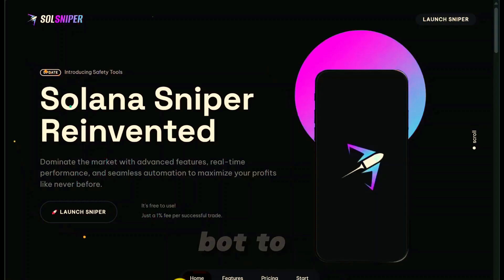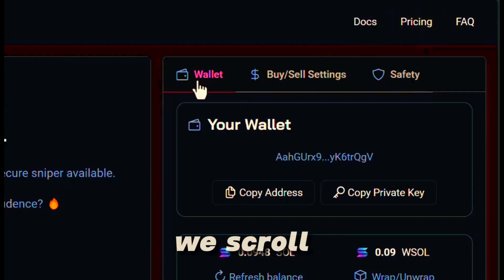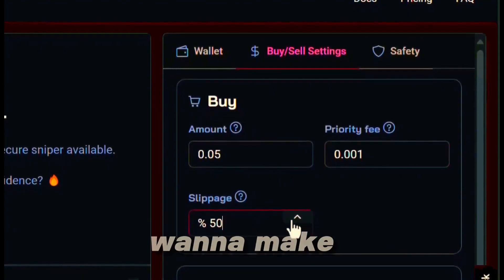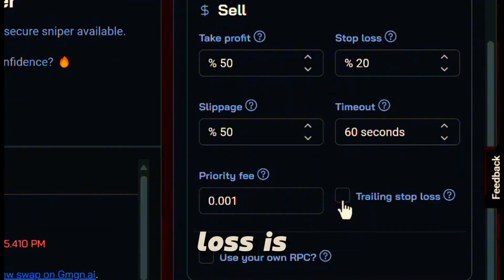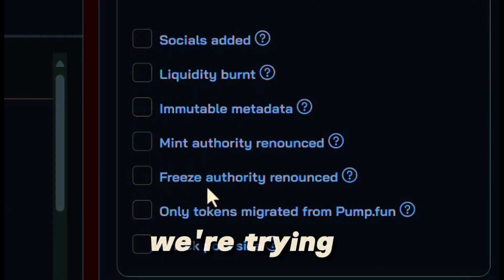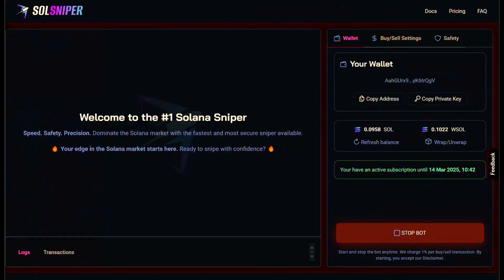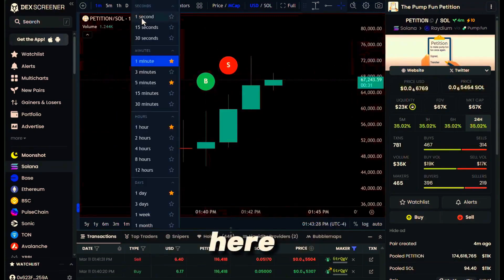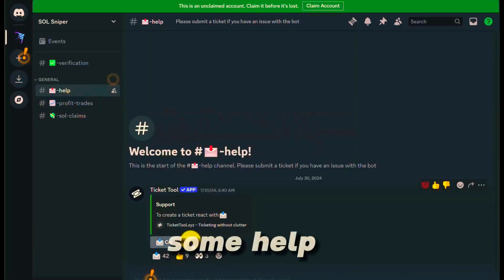Best Solana Sniper Bot Ever | How to Snipe Meme Coins FAST (Tutorial)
In this video we demonstrate how a Solana sniper bot operates, how to install and configure it, and how it can provide a major edge when trading meme tokens on the Solana blockchain. A sniper bot enables instant entry into fresh token launches, rapid exits before rug pulls, and automation of trades far quicker than manual clicks.

Why choose a SolSniper bot ⚡️
• Jump into new meme tokens within seconds of launch
• Exit risky positions instantly to safeguard profits
• Automate strategies using alerts from DexScreener or pump.fun
• Outcompete manual traders in ultra‑fast markets

Advanced sniping tactics 🏆
• Monitor token drops via alpha communities
• Use bots with live rug‑pull detection features
• Backtest your entry and exit rules on historical data
• Account for MEV and frontrunning threats

Risks and best practices ⚠️
• Extremely high volatility and the potential for total capital loss
• Always audit token contracts and check liquidity before sniping
• Employ order limits, timeouts, and liquidity monitoring
• Never risk more than you can afford to lose

If you want to upgrade your Solana trading and catch meme tokens before major pumps, this guide covers the essential tools and practical methods 🚀